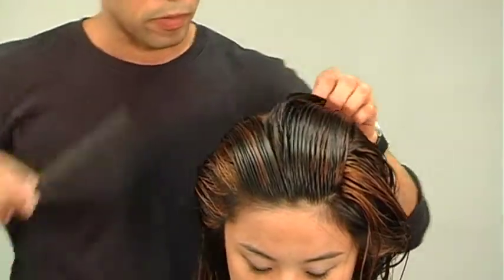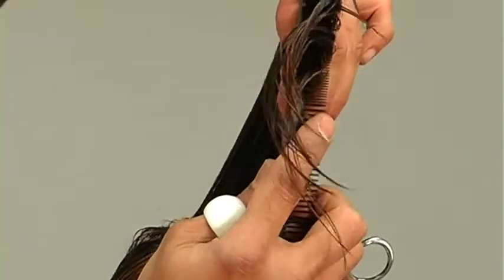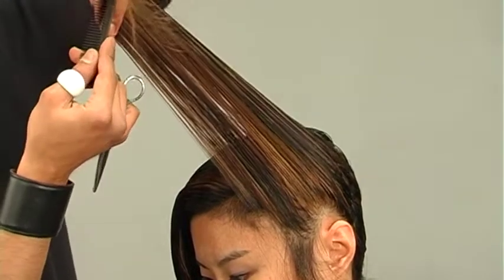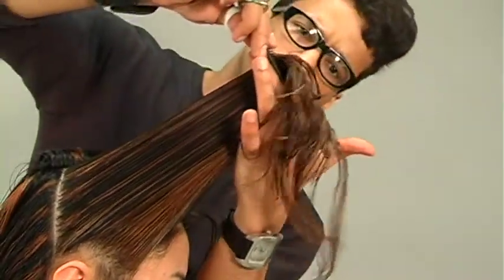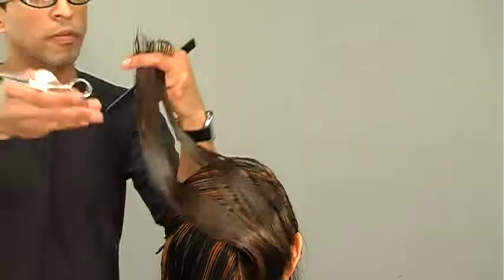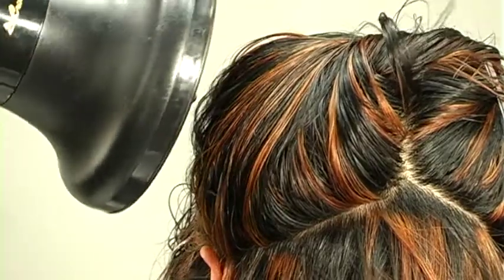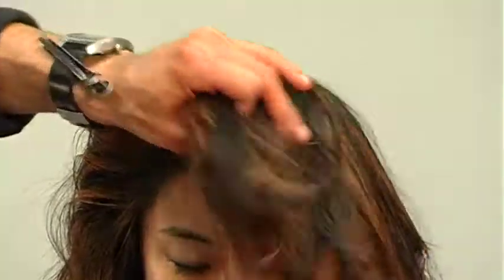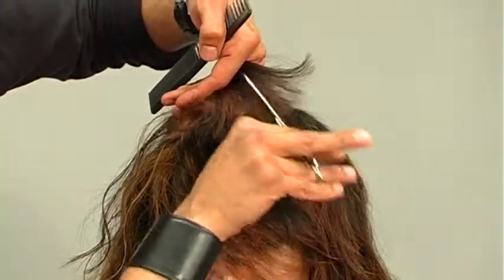Forward graduation for curly hair demonstrates how to cut curls for movement and body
Curly haircut with forward graduation, maximum movement, graduation with elevation created by Lee Mukes to wow salon long curly haircut guests.